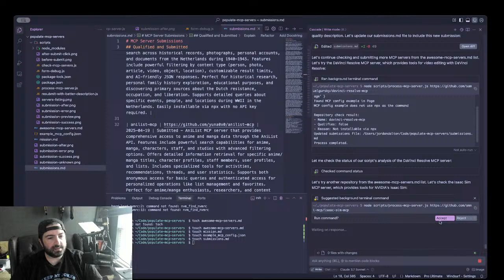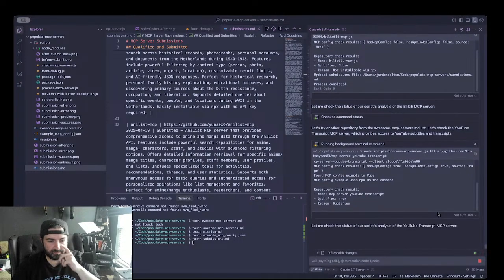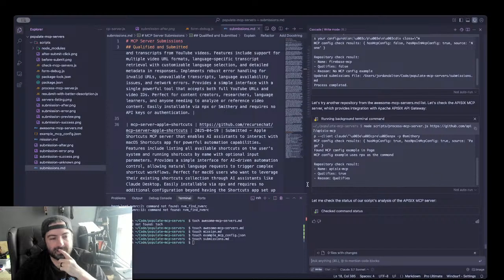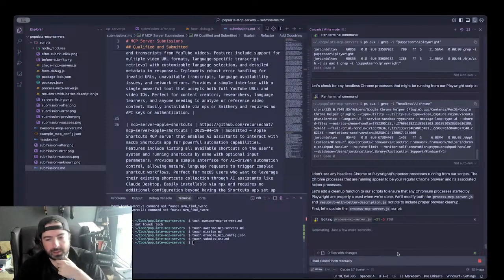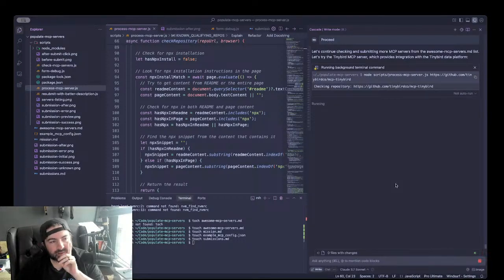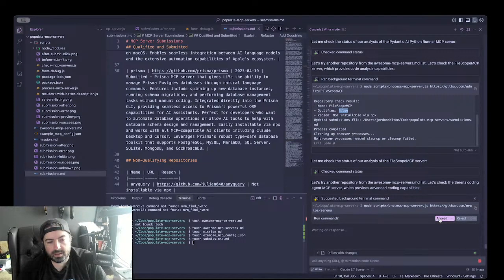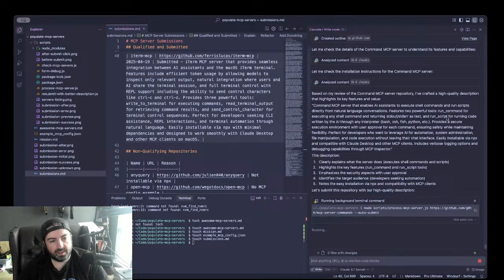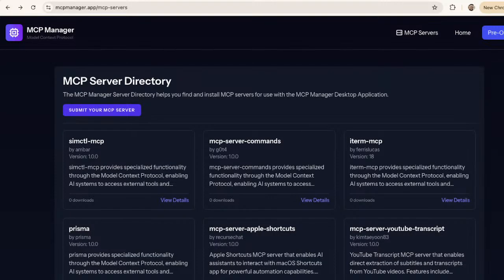MCP Server Directory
Hangout while I vibe code automation MCP server submission to McpManager.app.